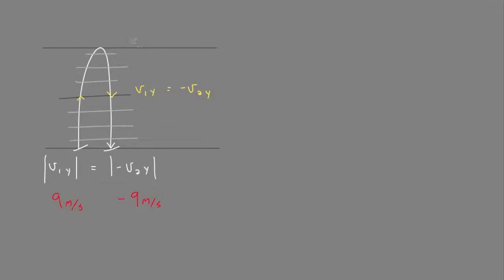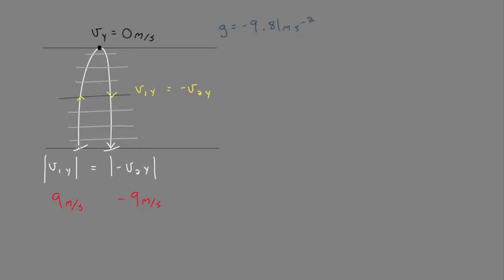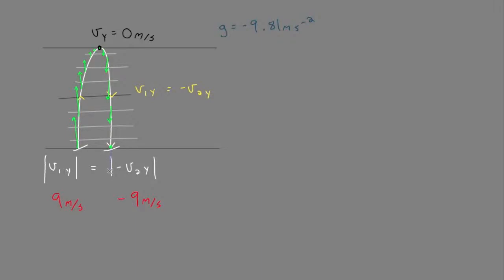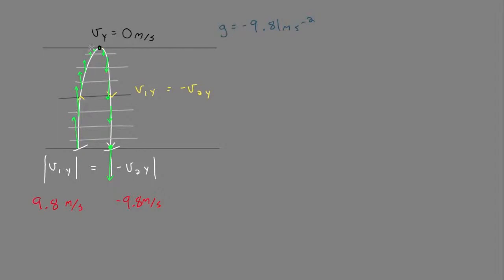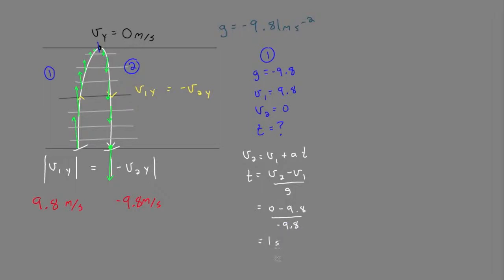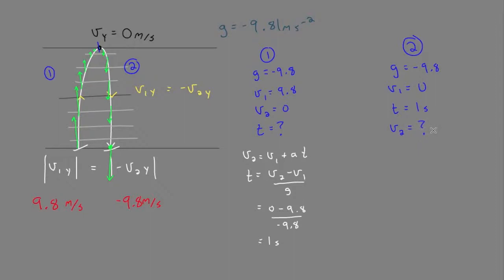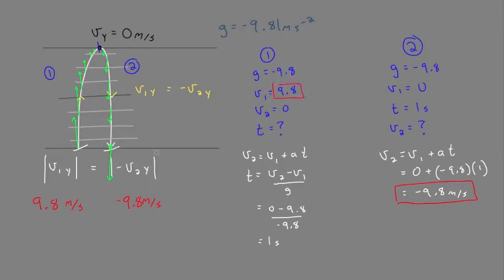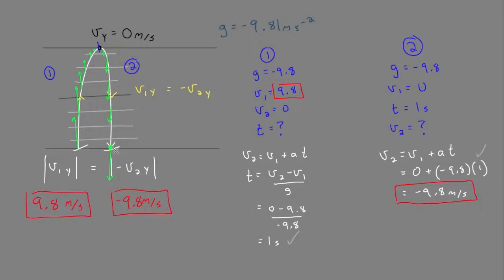Kinematics Theory of Vertical Velocity of Object Thrown Up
When vertical velocity is equal and opposite magnitude at a horizontal plane.